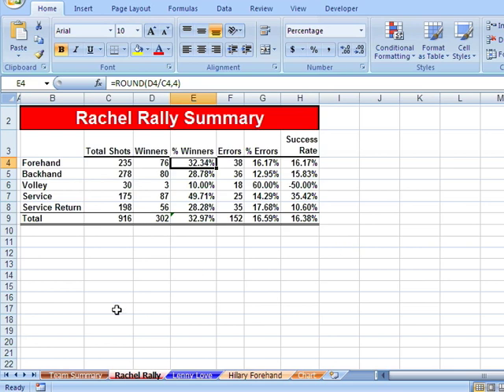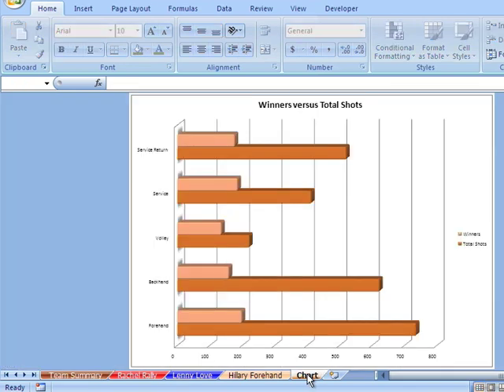Introduction to Excel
Short Introduction to Excel. Index to my other excel videos